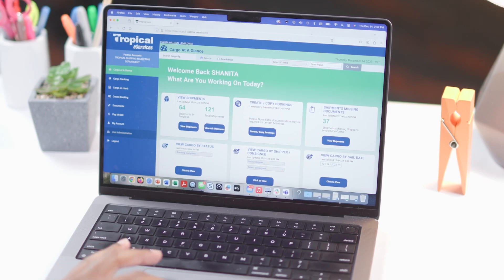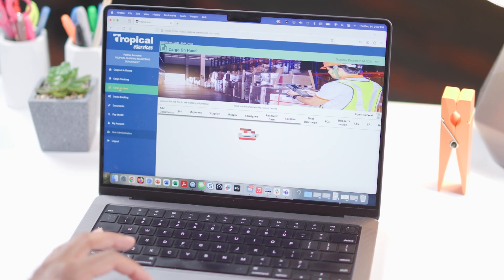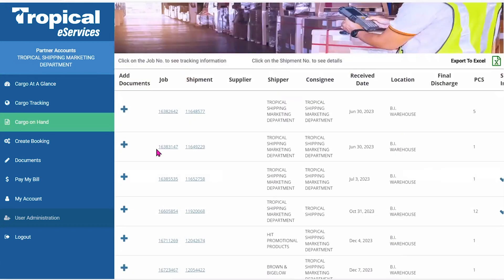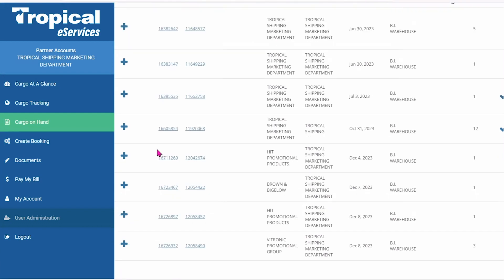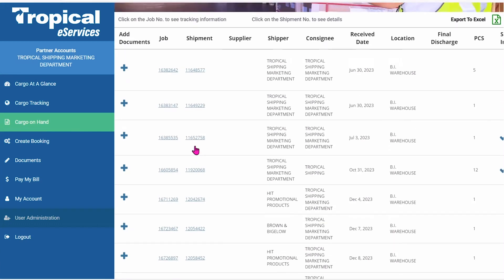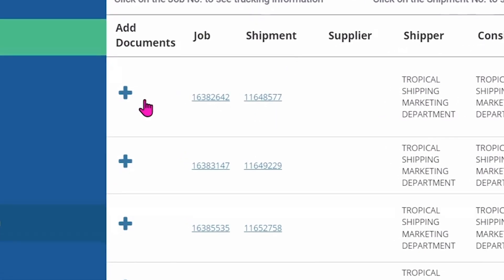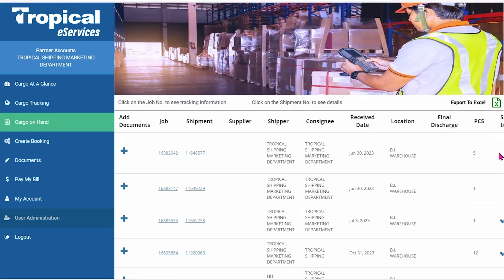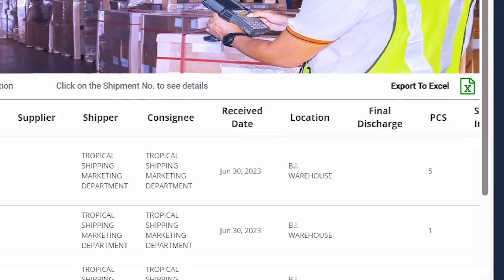eService Tropical Cargo on Hand